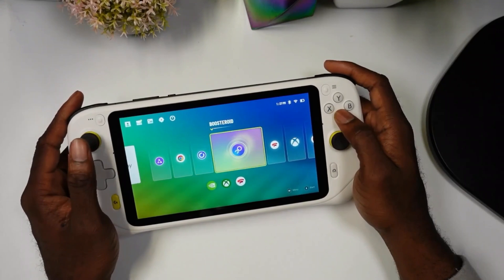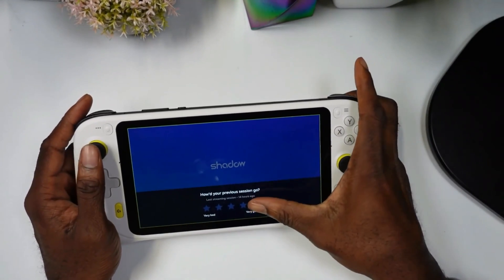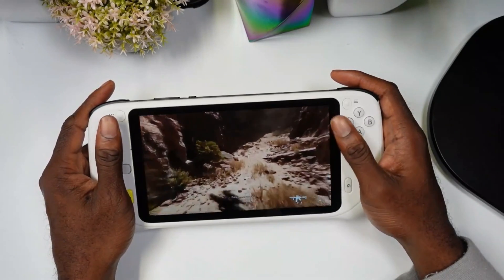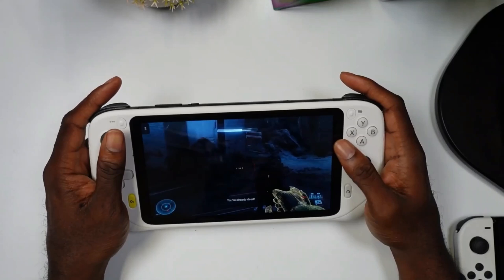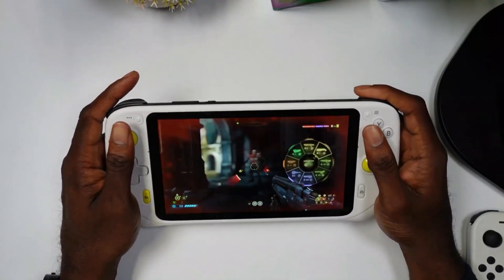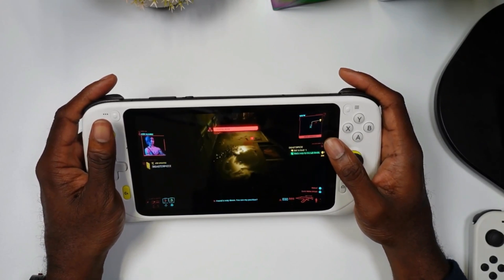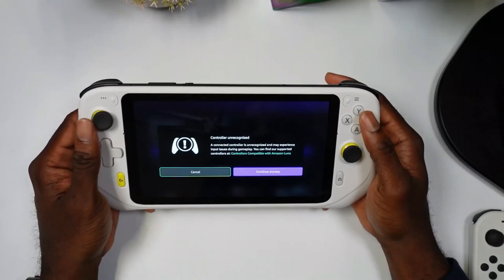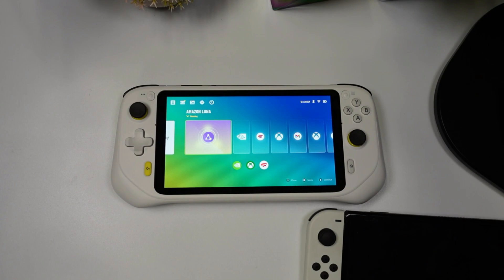Logitech G Cloud Cloud Gaming Showcase: Geforce Now, Xbox Cloud Gaming, Boosteroid, Shadow PC & More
In this video, we showcase all of the Cloud Gaming Platforms running on the G Cloud. We test out Geforce Now, Xbox Cloud Gaming, Boosteroid, Shadow PC, Amazon Luna, and Google Stadia.

Intro: 0:00
Boosteroid: 0:13
Shadow PC: 1:18
Xbox Cloud Gaming: 2:55
Stadia: 4:09
Geforce Now: 5:31
Amazon Luna: 6:50